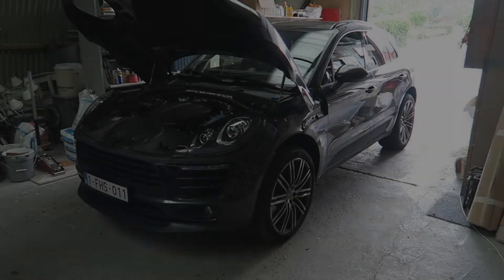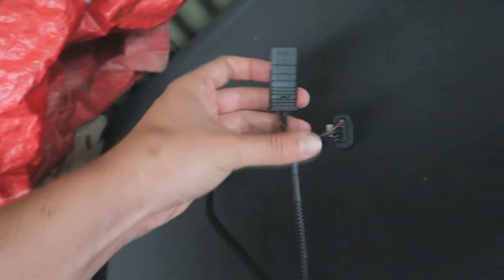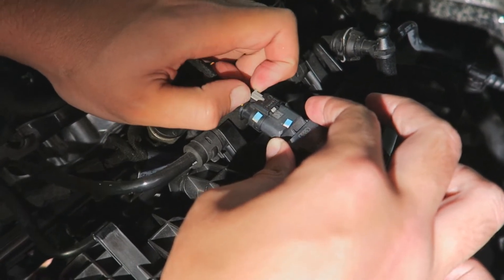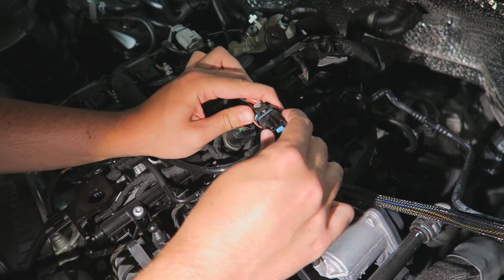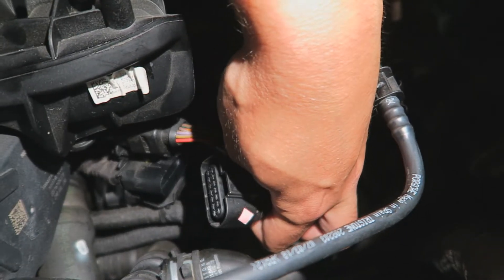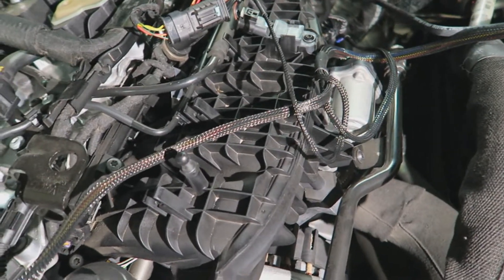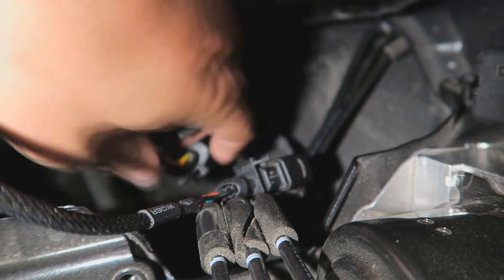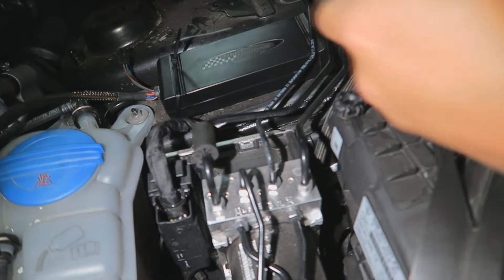How to install JB4 & JB1 on Audi & Porsche 252HP 2.0 Turbo 4 Cylinder Engines | Burger Motorsports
A quick installation video showing where the plugs are that you have to connect when installing a JB1 or JB4 tuning box on the 252HP 2.0 Turbo engines found in Audi's and Porsches.

JB1 Stage 1 Group 6 (EA888 Gen 3 252hp 4cyl Audi & Porsche)

The JB1 is a true user adjustable plug and play solution for all MLB based models in the VW Audi Group range. Power Gains: Starting at 45bhp and 65ft lb with 91 octane with + 4.0psi boost over stock on the default setting. Up to 65bhp and 70ft-lb with bolt on modifications, higher octane and boost adjustment with the optional Data Cable or Smart Phone Wireless connect kit.